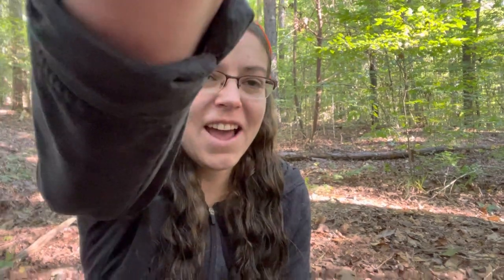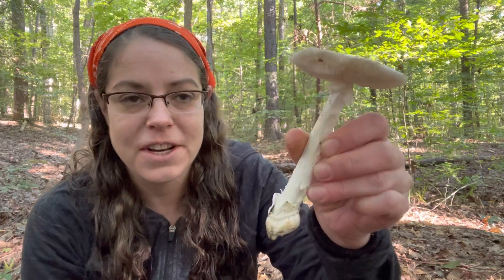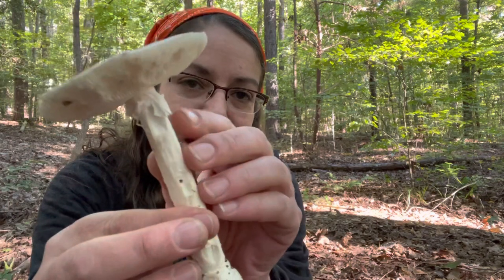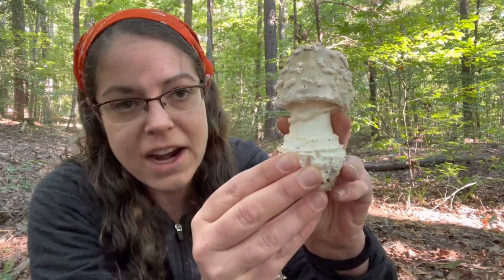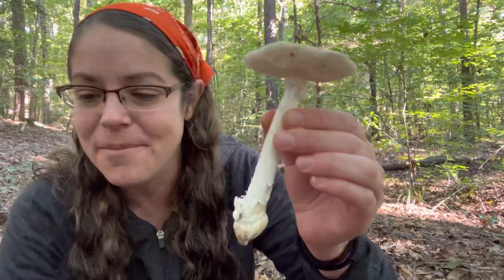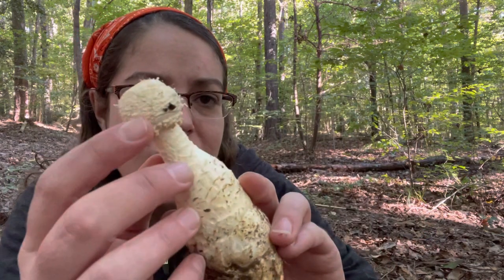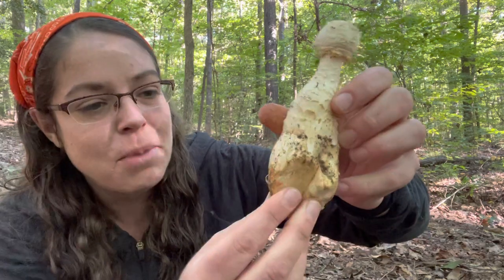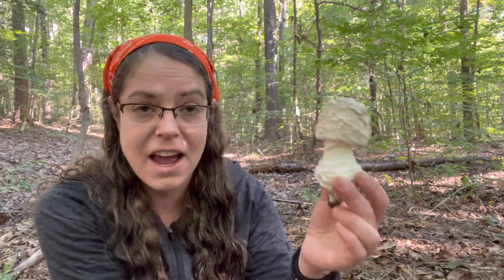Amanita mushroom stem bases - Volvas, bulbs, and muscaroid zones!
In this video, I discuss three Amanita mushroom species with drastically different types of tissue at the base of the stem. First up is Amanita bisporigera, one of the deadly mushrooms commonly called destroying angels. Amanita bisporigera has a volva at the base, which is a tidy cup of tissue that is the remains of a universal veil that once protected the baby mushroom.
Next, I share a specimen of Amanita canescens/media/radiata, which is a gray and warty mushroom that looks nearly identical to Amanita muscaria. In the video, I call it "Amanita pantherina group, but not really." Friends and experts David Snow and Jessika Gauvin gave me the proper ID, for which I am very grateful! Amanita canescens has a muscaroid stem, which means it has rolled, ragged zones of tissue around a fat chunky stem base.
Finally, I grudgingly handle a smelly and powdery Amanita in section Lepidella. I give it a vague "maybe" ID of Amanita ducipes, but I'm not sure. Either way, Lepidellas have fat bulbous bases that are neither zoned or volvate.
Throughout, you can expect my usual sidebars and verbal blunders and caveats, including a short treatise on the safe handling of poisonous mushrooms (spoiler: it's fine, you should totally do it), a strong recommendation to learn Amanitas early in your mushroom hunting career, and something about how my muscaroid mushroom can't possibly be Amanita pantherina in the strict sense because of course that's just a European species like everything else in the universe.